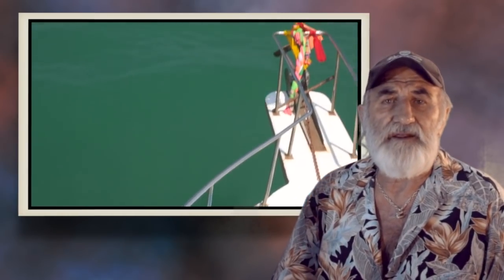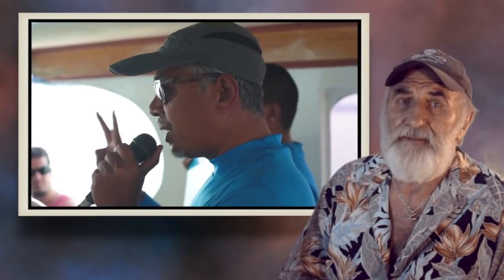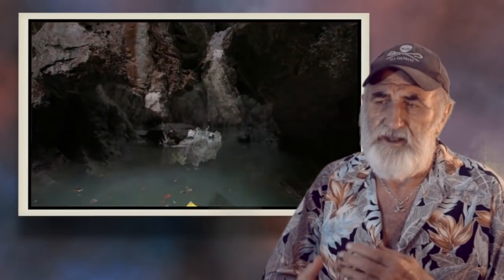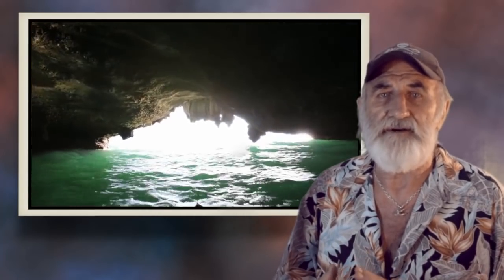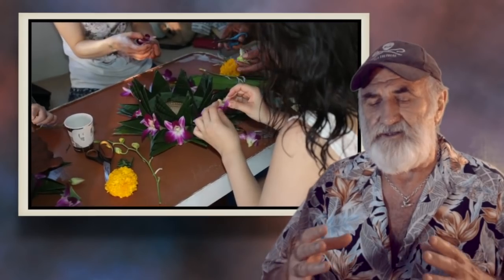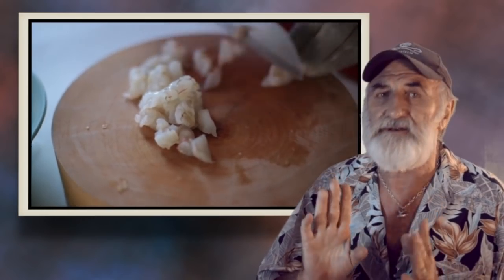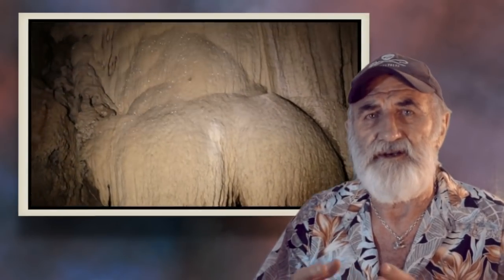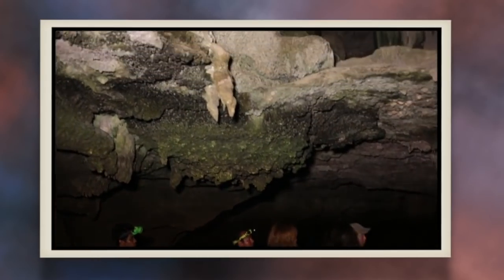John Gray in Hong by Starlight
Hong by starlight is the famous day trip on Phang-Nga bay in Phuket. This trip will take you to the most beautiful caves homed in the bay. Furthermore you will be informed about all the wildlife and other creations of mother earth. During this trip you will be served with a light-lunch, dinner and free drinks.